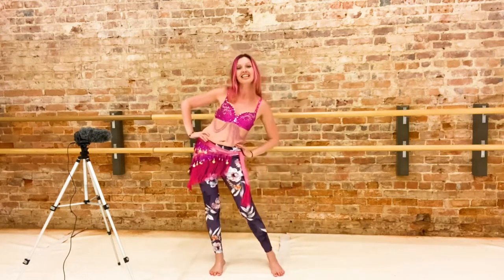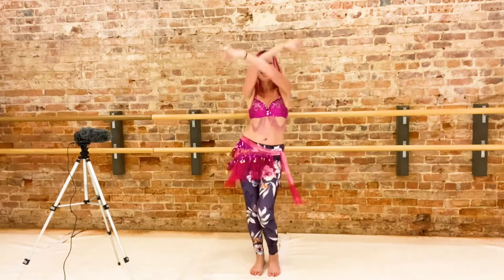Belly Dance Horizontal Chest Figure Eight Tutorial | Golden Isles Belly Dance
I hope you guys enjoyed this short tutorial :)!